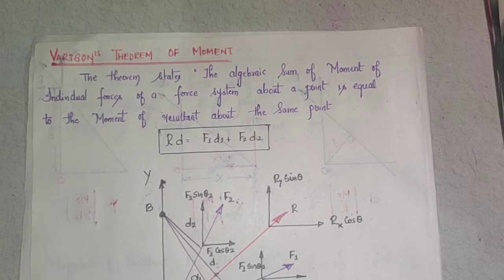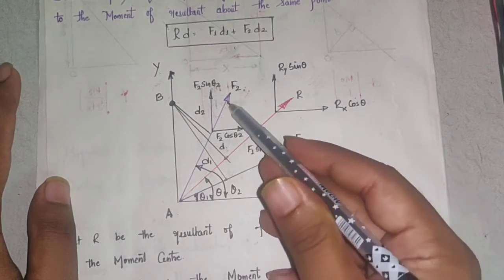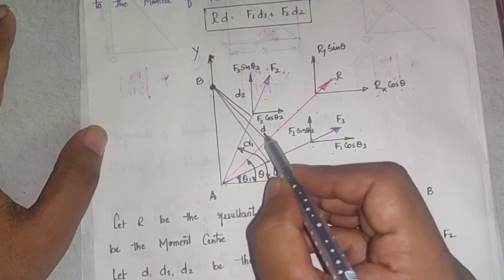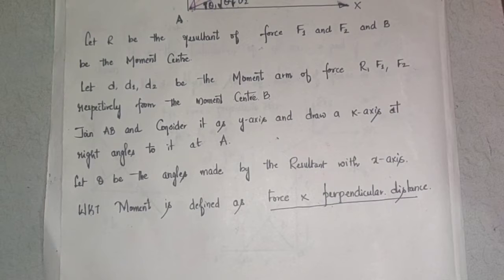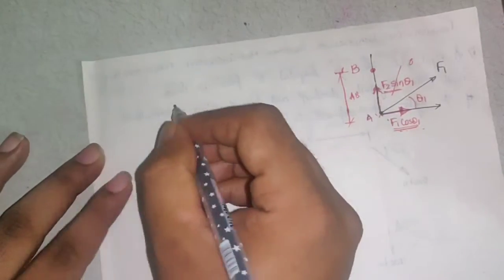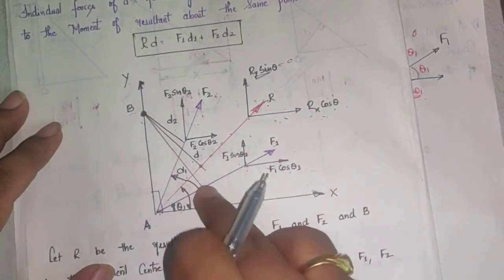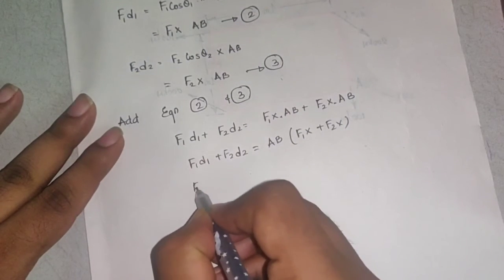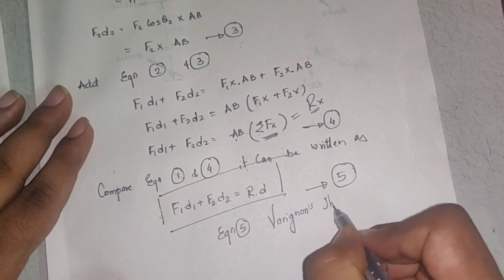Theorem on Varignons